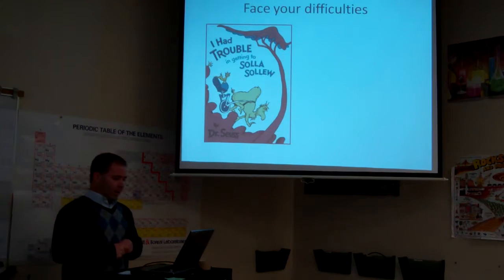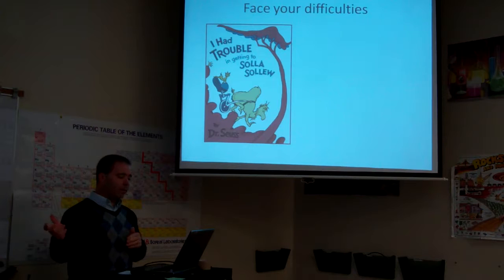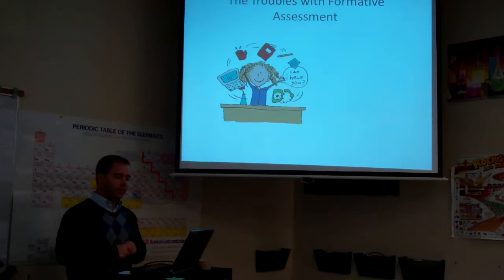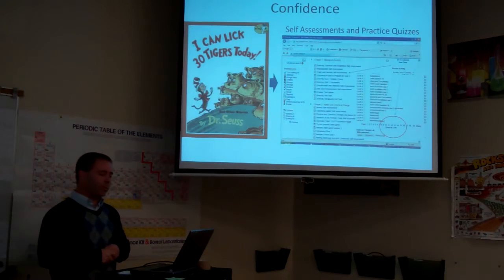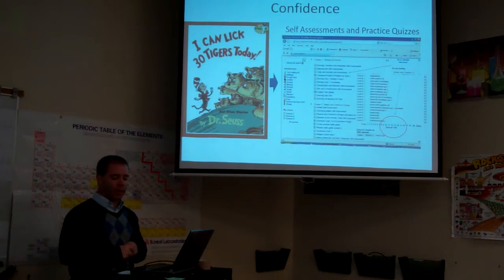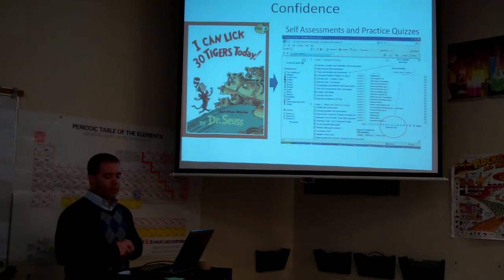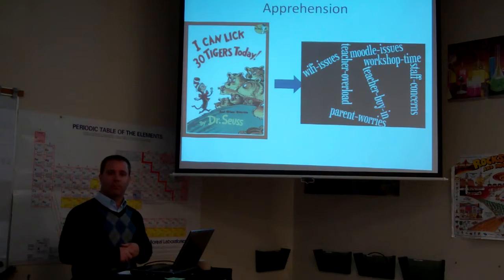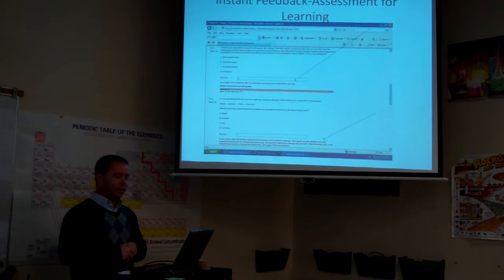Formative E-Assessment Pecha Kucha Practice Session